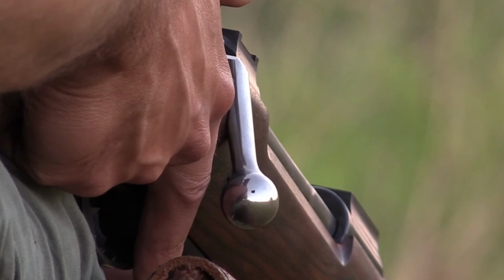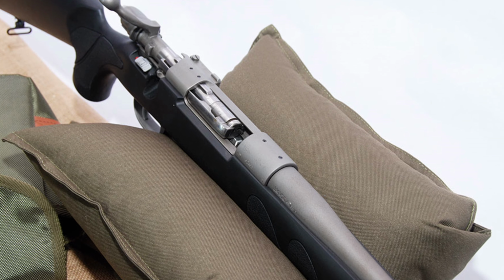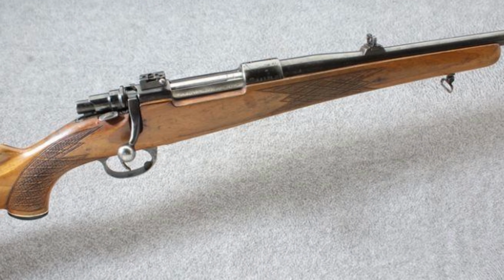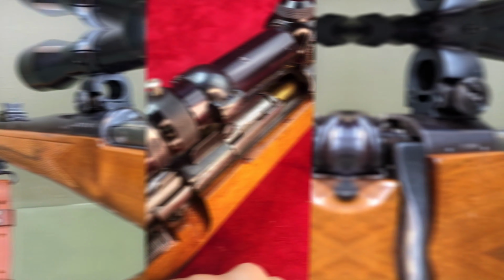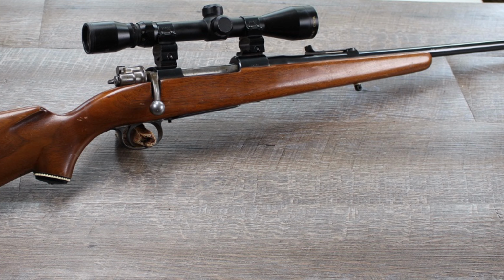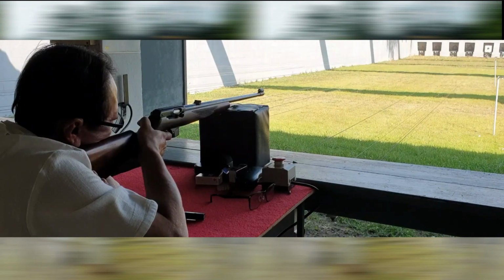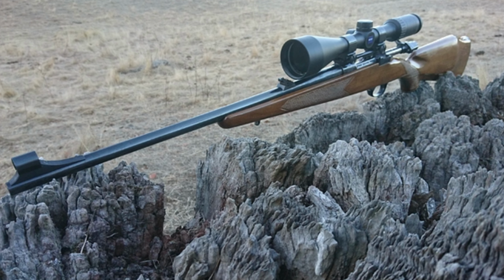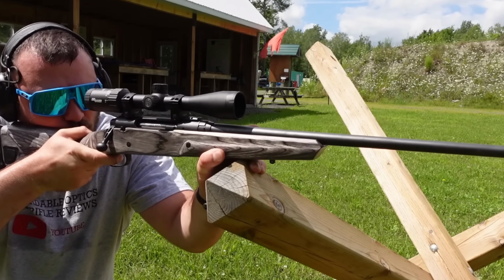Best Budget Precision Rifles In 2025 | Buy Now Before Price Change.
The Mauser 98 design has survived for over a century — and for good reason. Controlled Round Feed (CRF) rifles remain the gold standard for rugged reliability, trusted by hunters, soldiers, and professionals worldwide. But in 2025, CRF rifles are vanishing fast, replaced by cheaper push-feed systems.
In this video, we reveal the Top 5 Budget CRF Rifles still available in 2025 — rifles that carry the legendary Mauser DNA without breaking the bank. From the last affordable new-production Zastava LK M70, to hidden gems like the JC Higgins Model 50, you’ll see why now is the time to buy before they’re gone forever.
If you’re serious about owning a rifle built for generations, this countdown is for you.